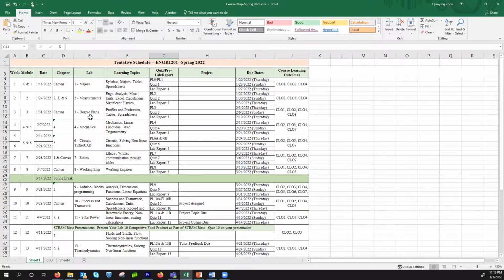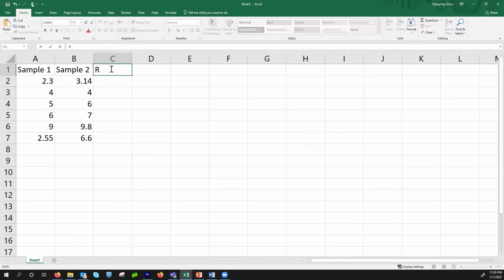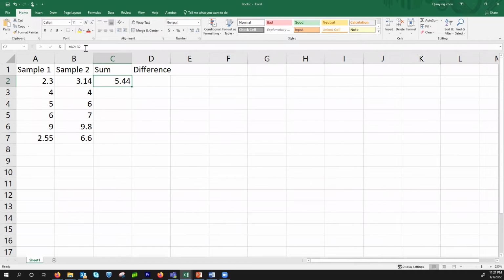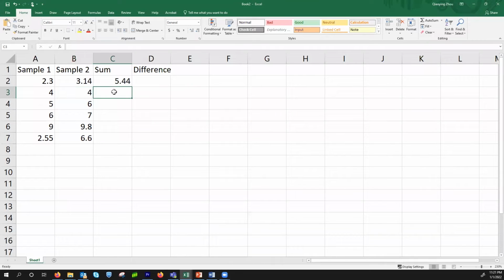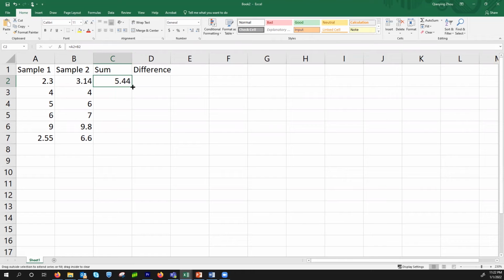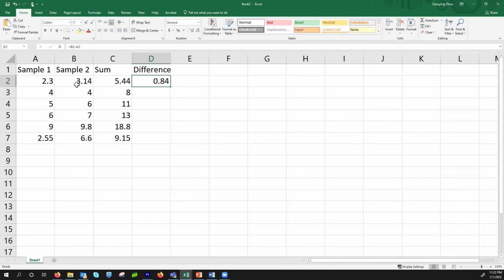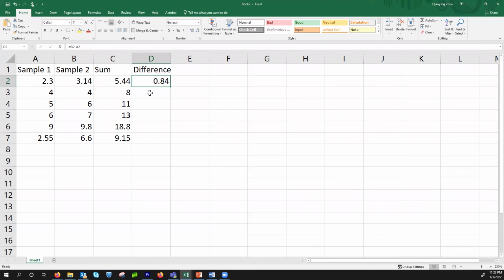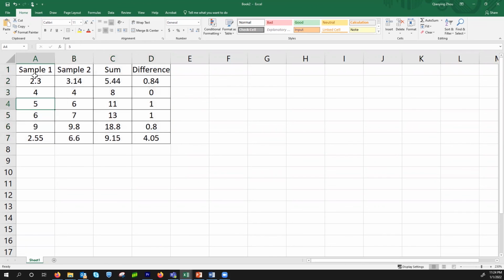Excel Adding and Subtracting Video